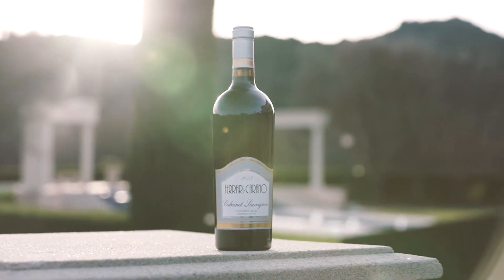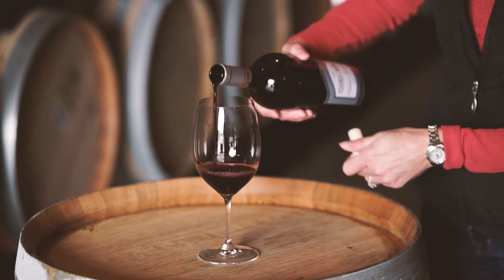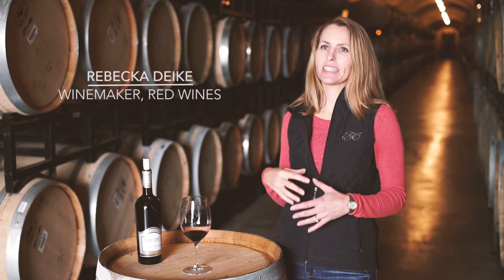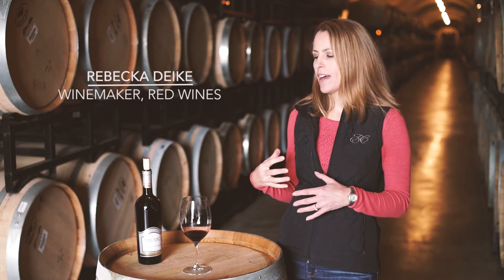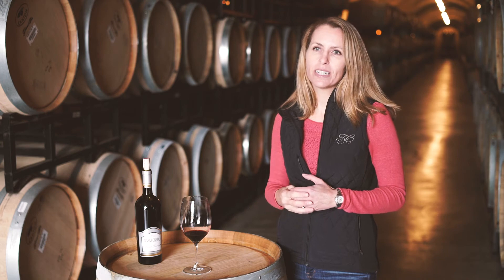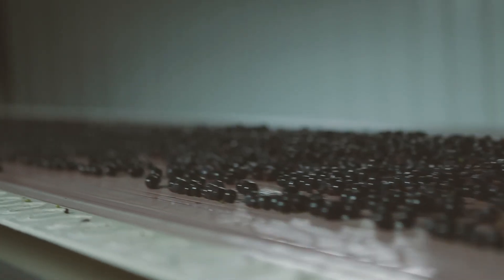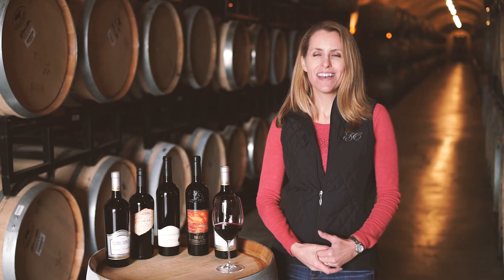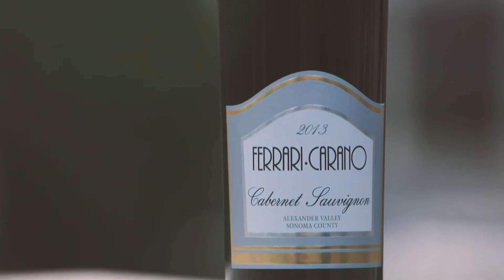Ferrari-Carano Cabernet Sauvignon